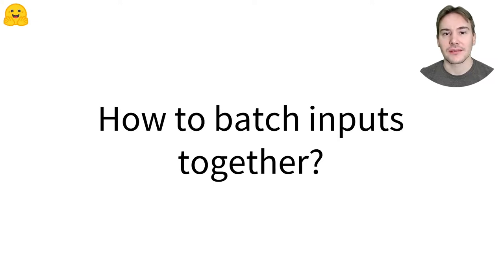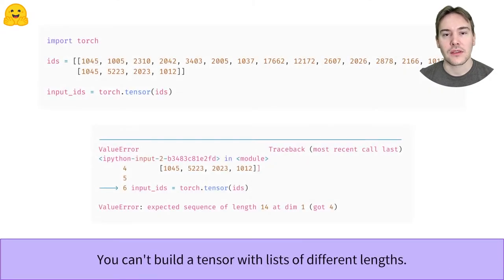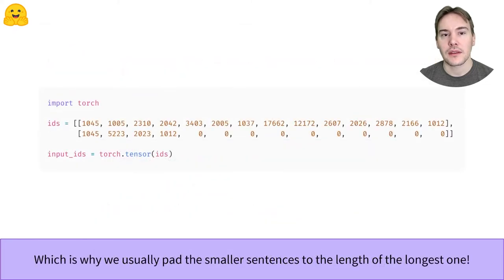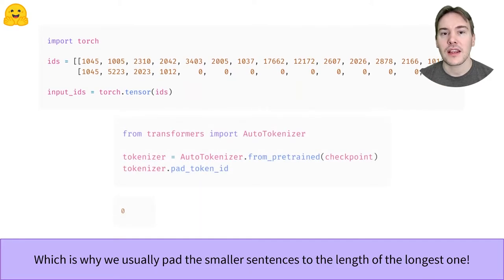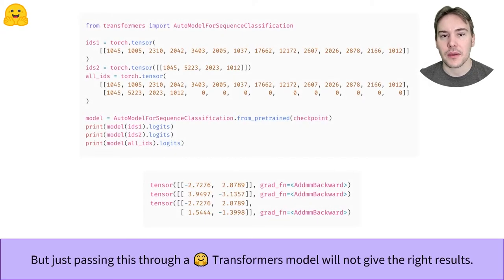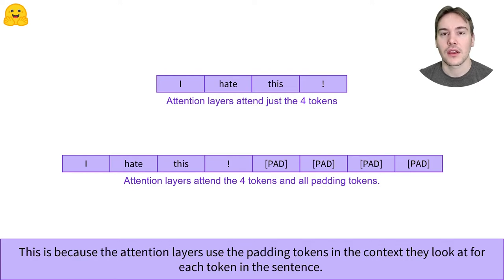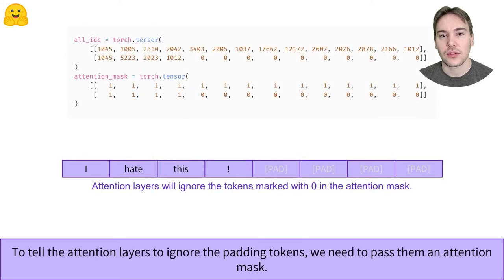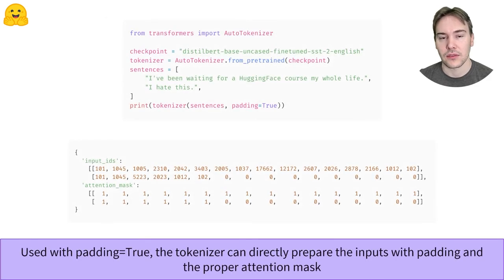Batching inputs together (PyTorch)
How can we batch together different sentences of various lengths and make sure we get the same result when going through the model as a batch or as individual sentences.